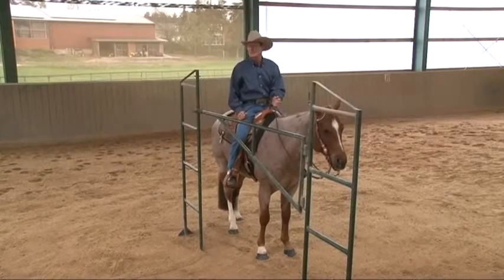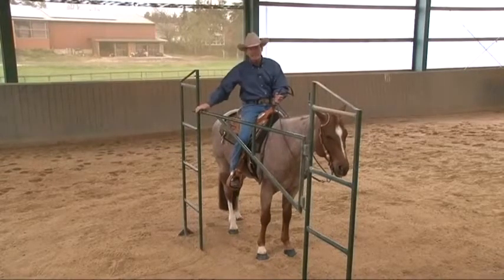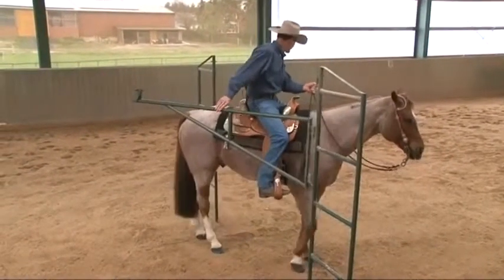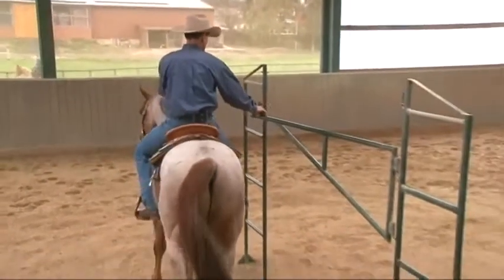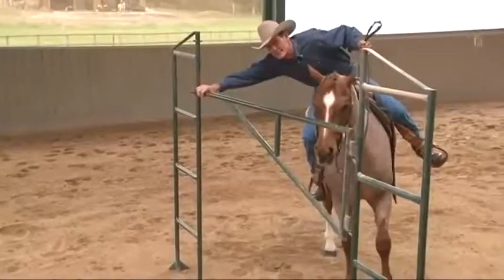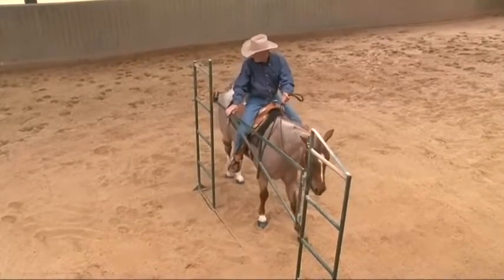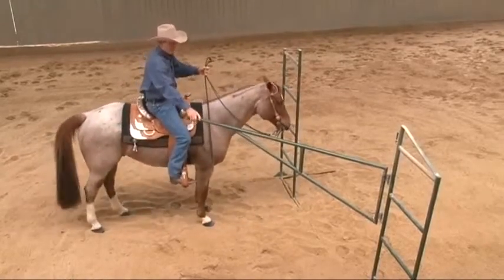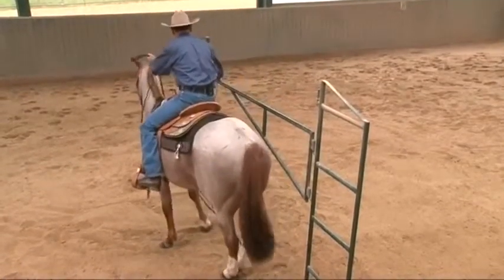Advanced Trail with Lou Roper - The Gate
Trail guru Lou Roper presents advanced trail manoeuvres starting with the gate obstacle. Produced by Annie Haresign